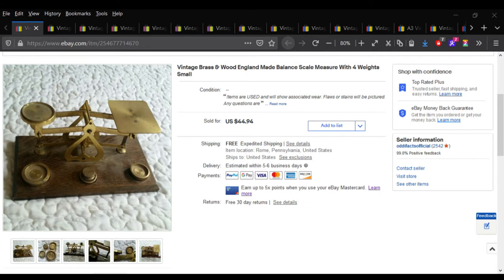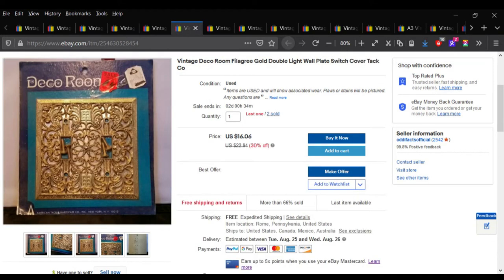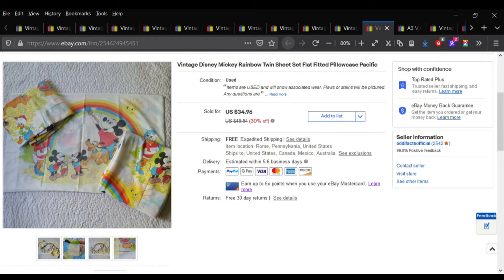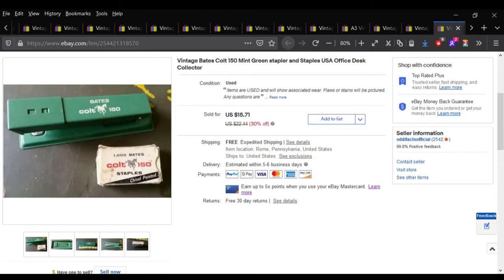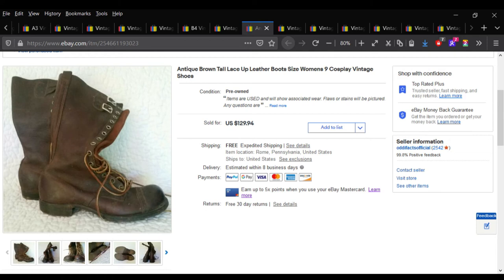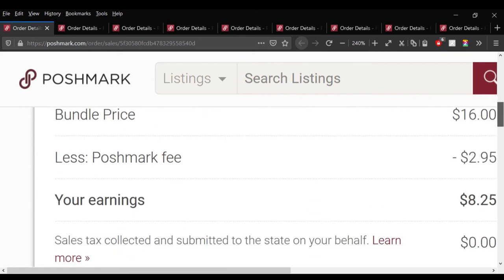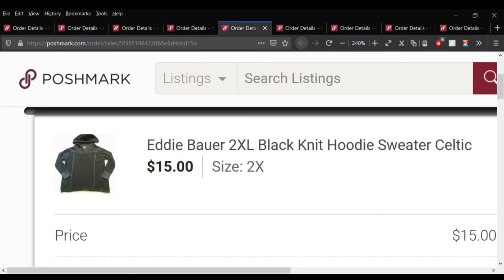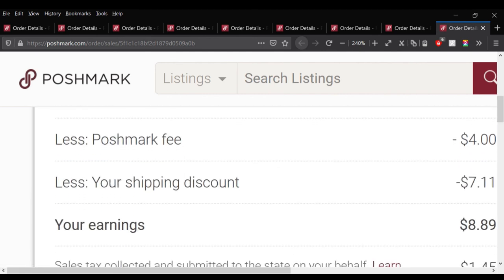What Sold ~ EBAY & Poshmark ~ August 9th-15th 2020